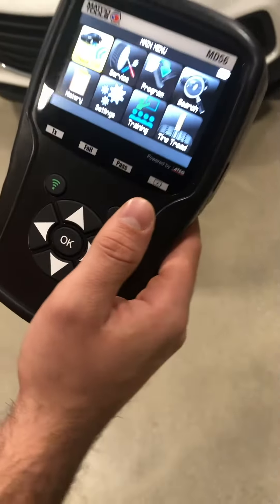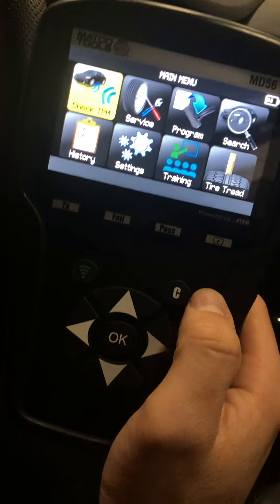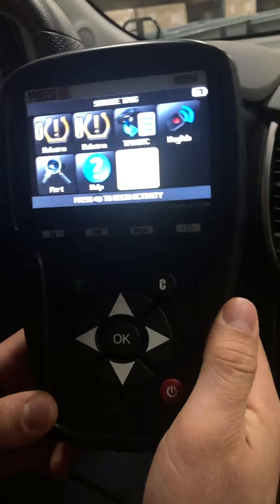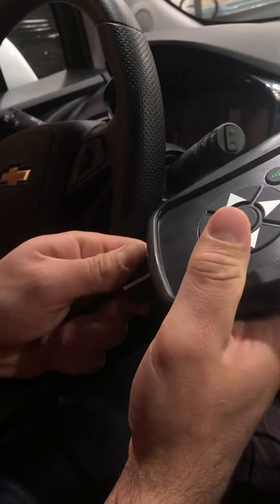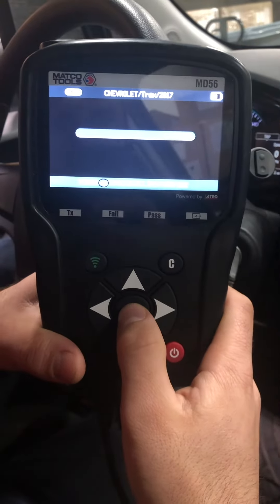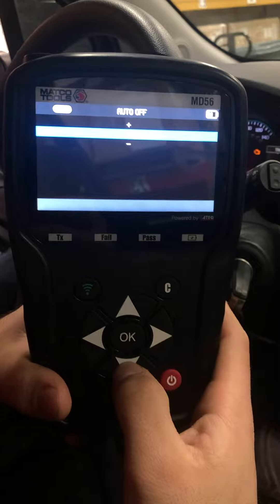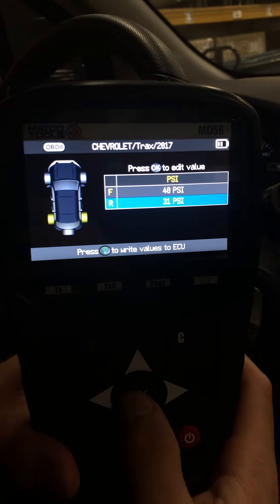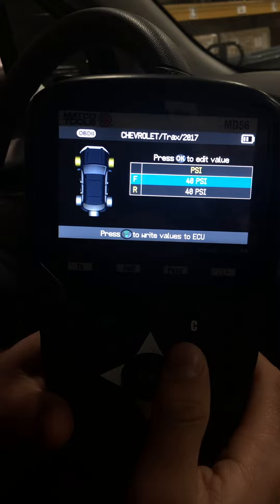Matco MD56 Placard Change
Instructional video on how to do a placard change on the MD56.